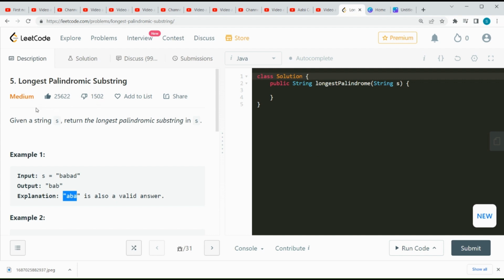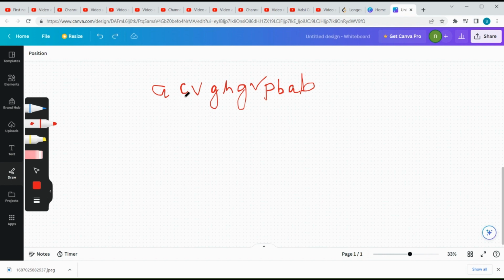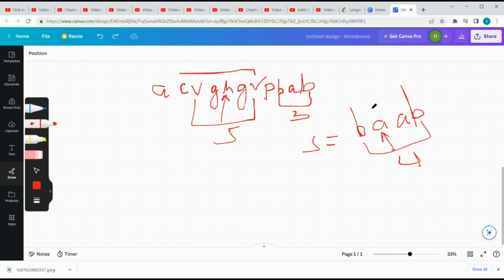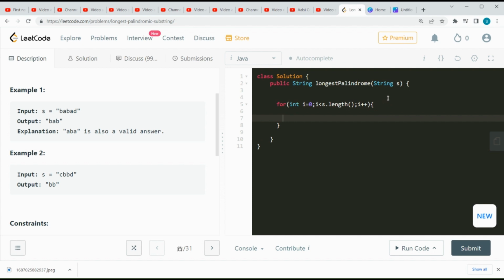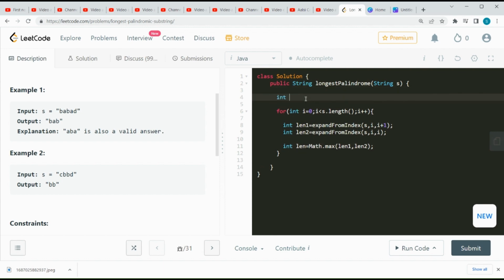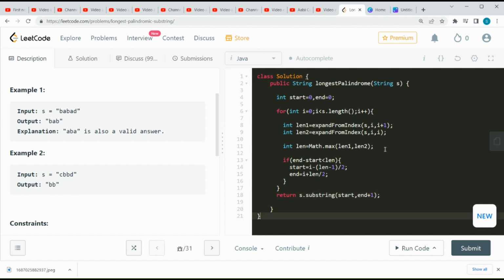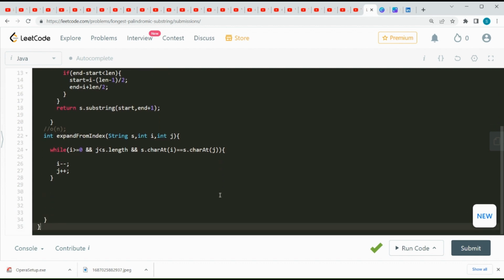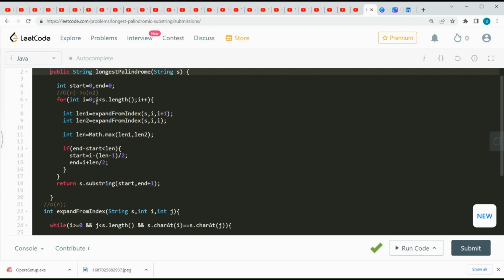Longest Palindromic Substring🔥 | Leetcode 5 | Strings | Odd and even length approach